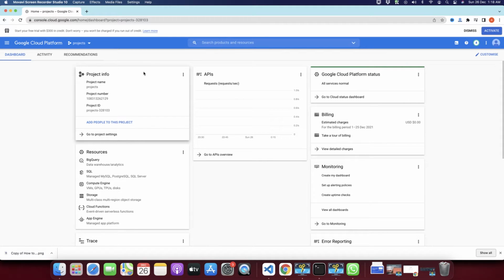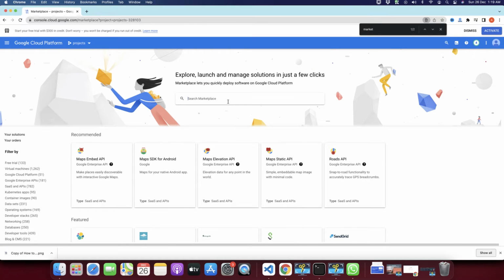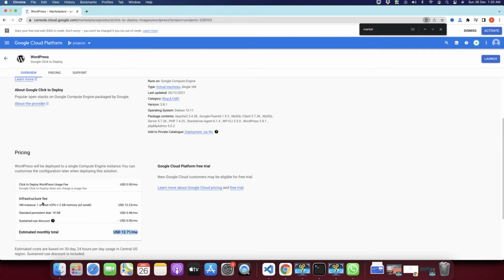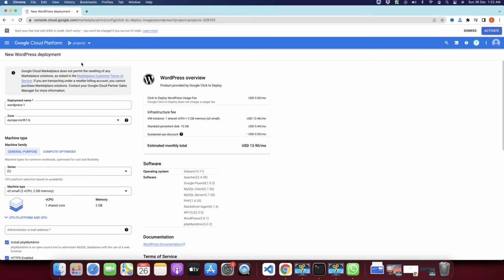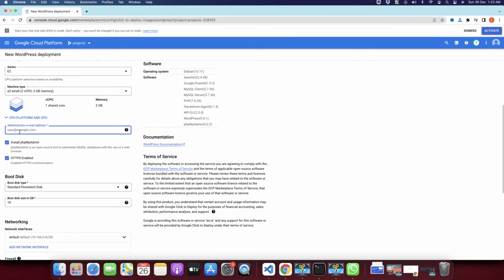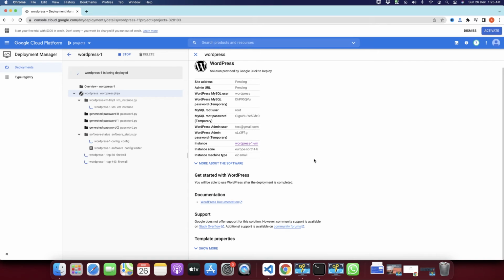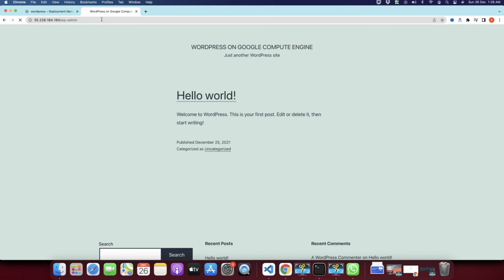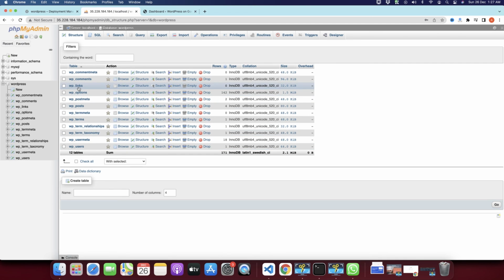How to setup Wordpress on Google Cloud in One Click?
Hostinger offers:
- Easy-to-use control panel
- 24/7 customer support
- 30-day money-back guarantee
- And more!

I demonstrated how to easily install and set up WordPress on Google Cloud in just one click, with no need for technical expertise or server management. The process involves accessing Google Cloud Console, searching for WordPress in the marketplace, configuring settings, and deploying the application.

Chapters:
00:00:00 - Introduction and overview of setting up WordPress on Google Cloud
00:03:23 - Enabling necessary APIs for installing WordPress
00:04:18 - Configuring deployment settings such as name, zone, machine type, admin email, disk size, etc.
00:06:15 - Deploying the WordPress instance and waiting for the deployment to complete
00:08:22 - Accessing the WordPress admin panel and logging in
00:08:44 - Checking if phpMyAdmin is working correctly
00:09:26 - Conclusion and call-to-action for viewers